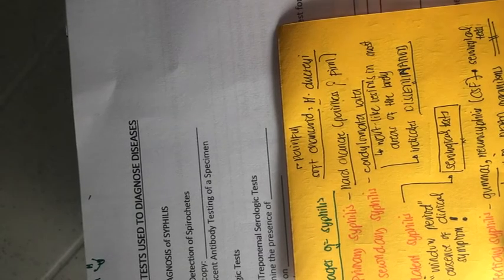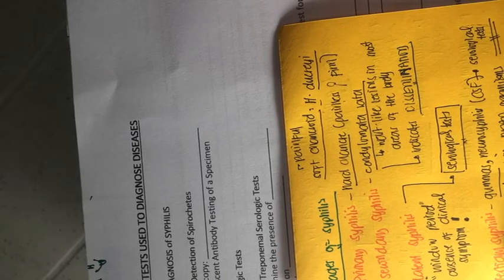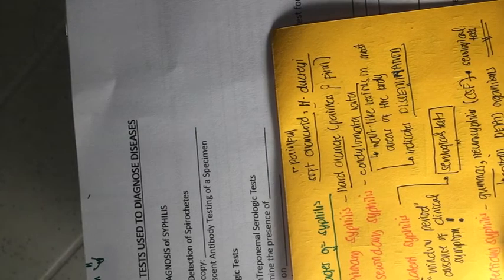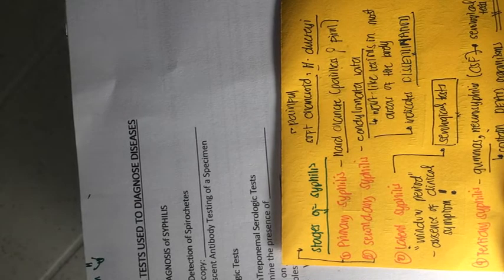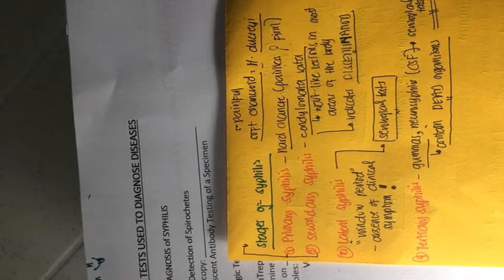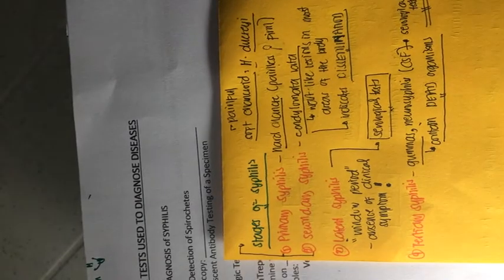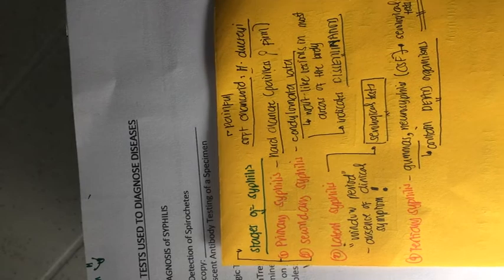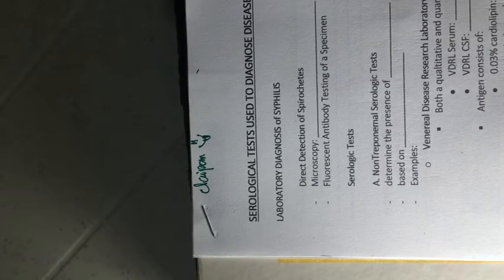SYPHILIS INTRO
Sorry for the misspellings and grammar inconsistencies.. lol